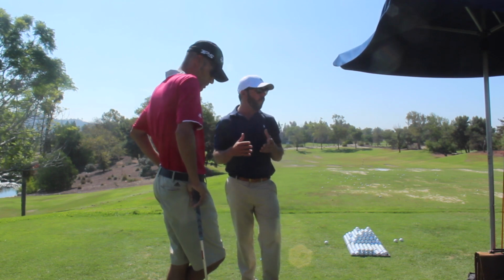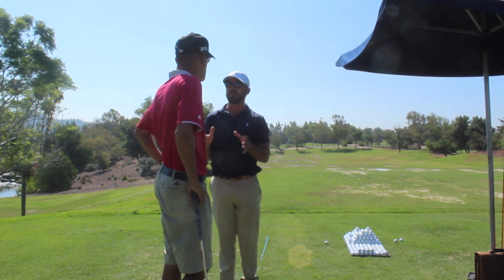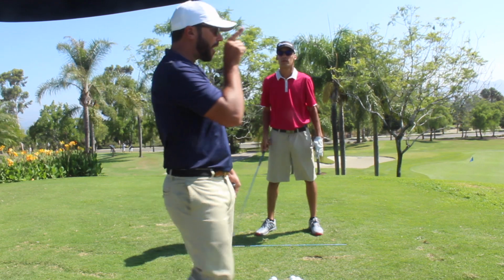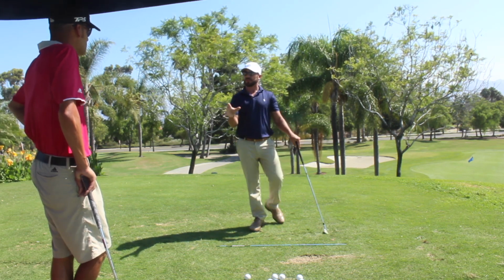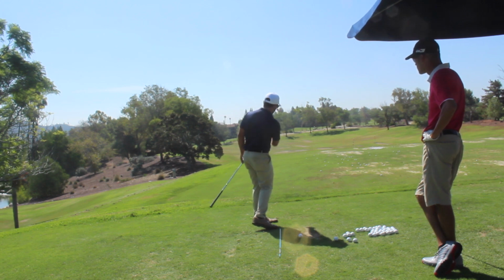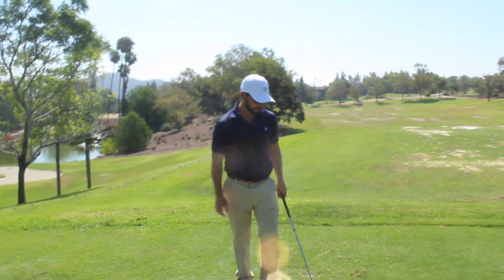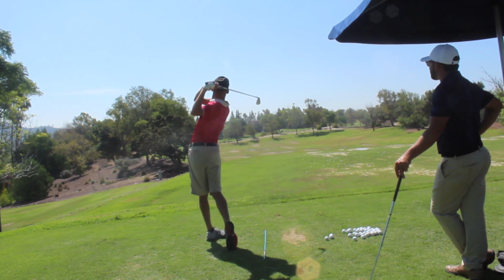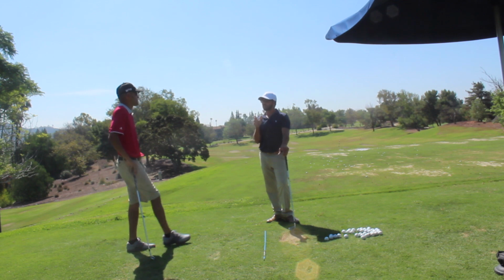A Lesson w 'PGA Tour' Coach Adam Porzak!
My new coach Adam Porzak teaches many high level players, from top ranked Juniors, to Division 1 players, to Web.com and PGA Tour pros. Here's my most recent lesson with him, and an interview where he explains his goals as a coach!